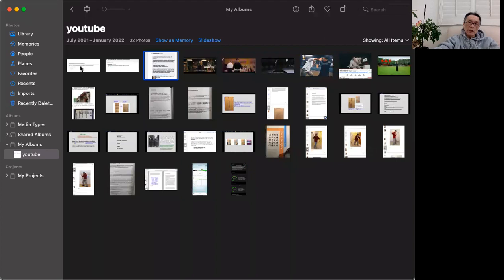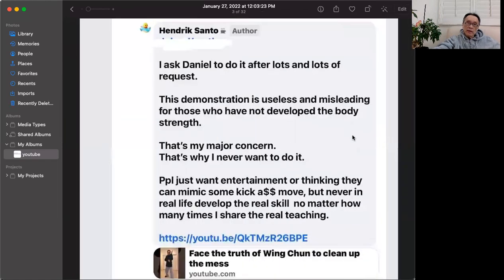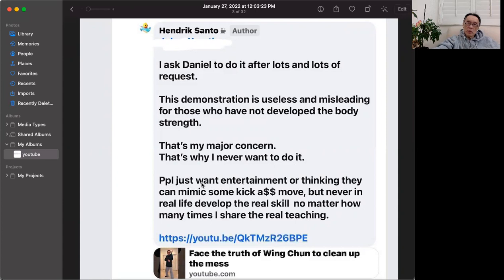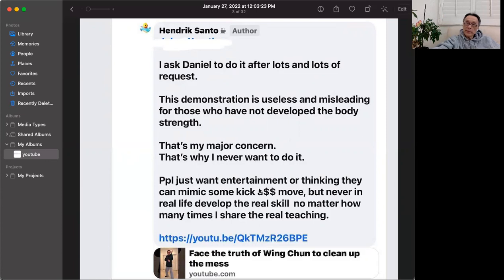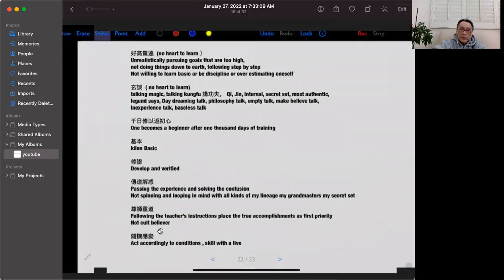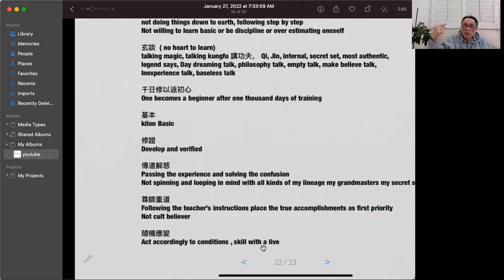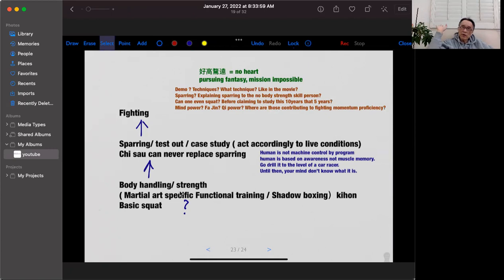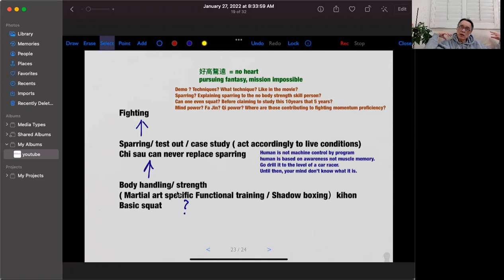learning the Wing Chun 1850 must be down to earth and knowing the ancient Chinese teaching